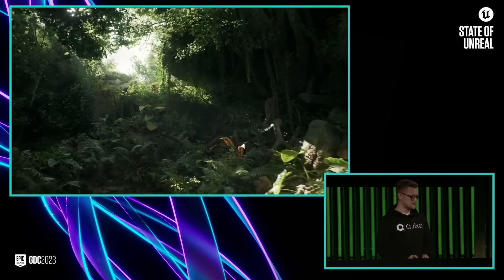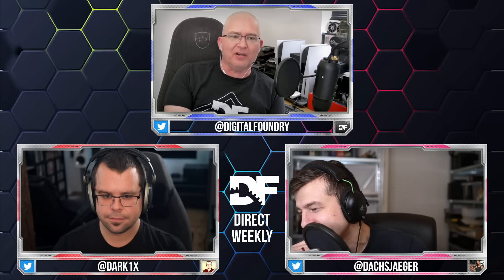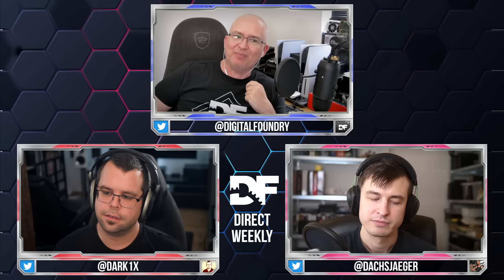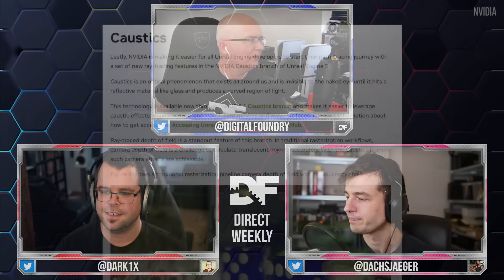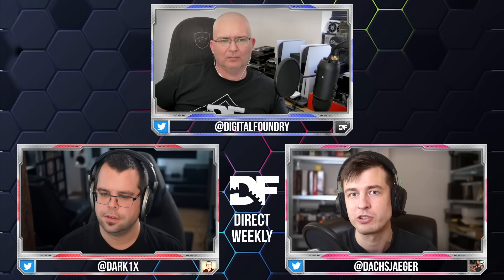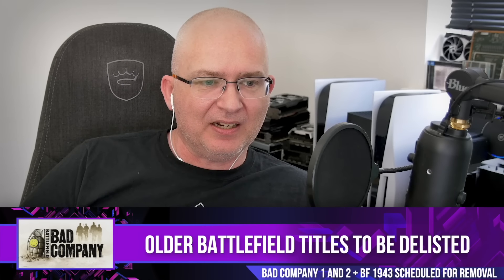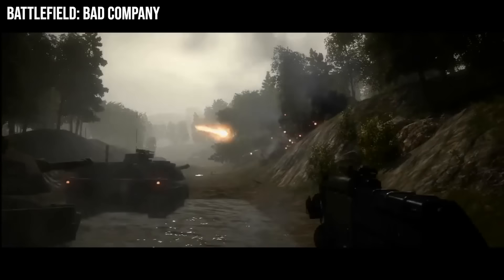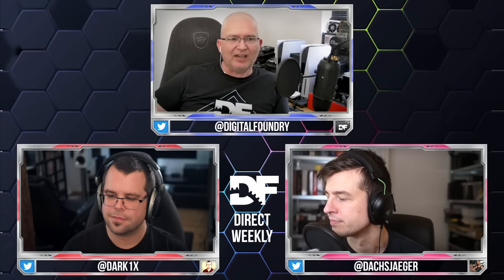DF Direct Weekly #104: Elden Ring RT, Unreal Engine Revolution, RTX Path Tracing Evolves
It's GDC week, with Alex, Rich and John discussing the big news from the latest events, including some exciting new Unreal Engine 5 developments, plus Nvidia's latest innovations in real-time path-traced gaming. Meanwhile, the team isn't that impressed by Elden Ring's RT upgrade, while EA's decision to delete a bunch of excellent Battlefield games doesn't go down particularly well either.

00:00:00 Introduction
00:00:58 News 01: Epic makes UE5 announcements at GDC!
00:35:20 News 02: Elden Ring RT patch drops… and disappoints
00:40:27 News 03: EA to delist several Battlefield games
00:46:38 News 04: Arkane looking into removing Redfall always-online requirement
00:49:14 News 05: Nightdive Studios bought by Atari
00:52:48 News 06: Outer Worlds performance update!
01:04:23 Supporter Q1: Is it reasonable for developers to deliver less ambitious PC versions, given the smaller market share the PC occupies?
01:10:53 Supporter Q2: Could a Switch 2 use Samsung’s 5nm process? Is an Ampere forward port or Lovelace back port a possibility?
01:13:10 Supporter Q3: Will increased server GPU demand due to AI keep consumer GPU prices high?
01:14:56 Supporter Q4: Could the rumoured PS5 Pro include new dedicated machine learning hardware, or is it too soon?
01:19:30 Supporter Q5: Do you have any recommendations for good lesser-known PS VR2 games?
01:25:13 Supporter Q6: As you celebrate DF Direct’s 2-year anniversary, what have you learned about yourselves through the process?